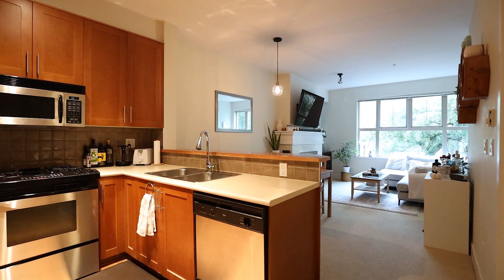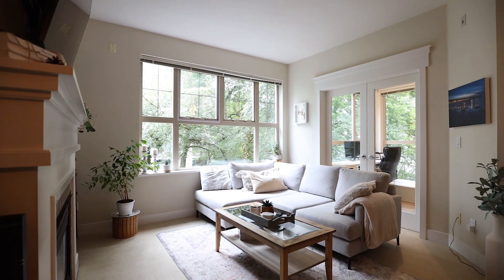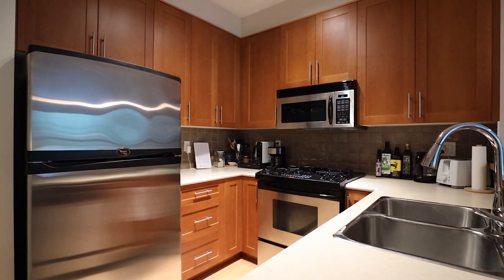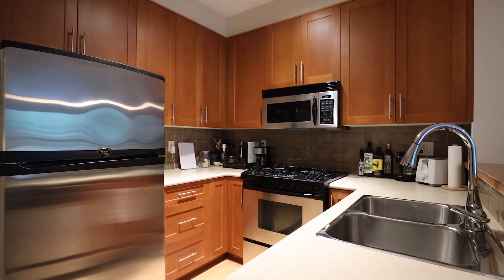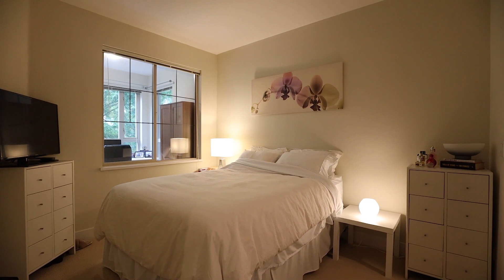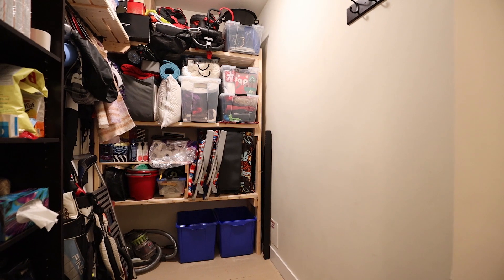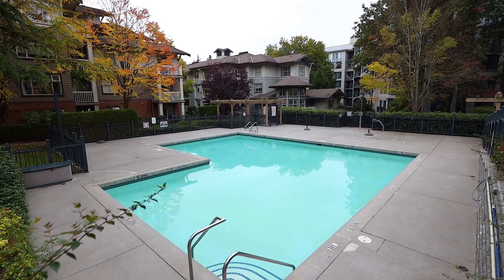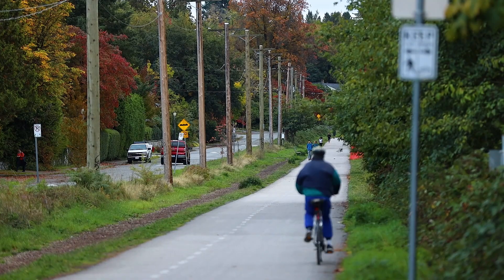Spacious Vancouver-Westside 1 Bedroom w/Den Condo Located at 1309-4655 Valley Drive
Welcome to Alexandra House, located opposite Quilchena Park & surrounded by beautiful mature gardens.This functional 1 bedroom plus den/solarium with its almost 9ft ceilings & large SE facing windows feels spacious & bright. The living room offers a cozy gas fireplace beside an airy den that's currently used as an office. The gourmet kitchen has all stainless steel appliances including a gas cooktop, custom designed maple Shaker-style cabinetry & eating/conversation bar. The spa-like bathroom with an extra deep oval soaker tub can be accessed from the bedroom or the hallway. In addition, there's a large insuite storage space that could easily be converted to another office if needed. You're within walking distance to Arbutus Village Shopping, Arbutus Club & surrounded by desirable schools such as Shaughnessy Elementary, Prince of Wales Secondary & Point Grey Secondary. Comes with use of 1 secured parking, a storage locker plus bike storage & access to a fully equipped gym & an outdoor pool.